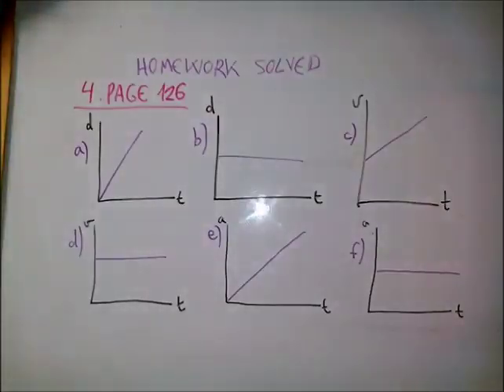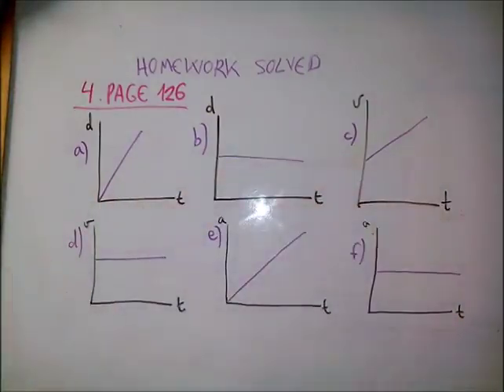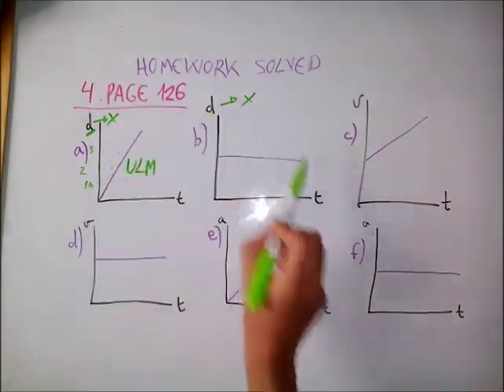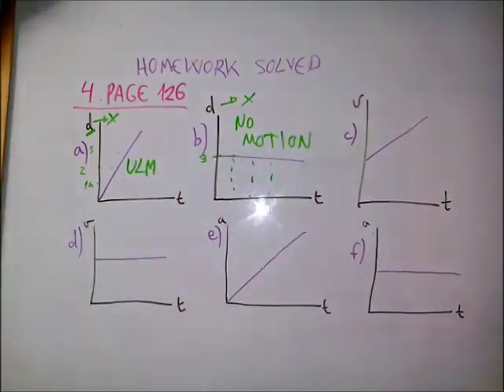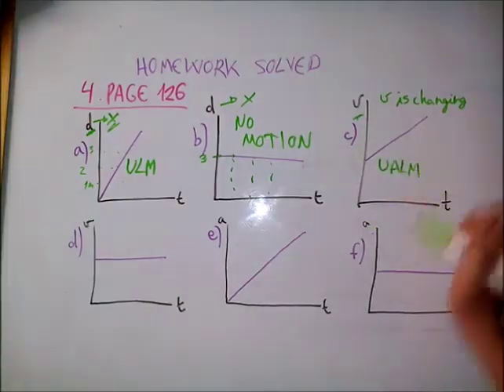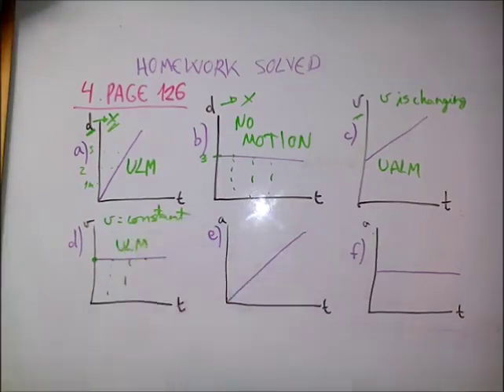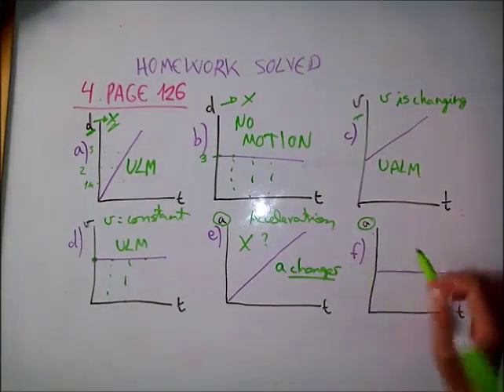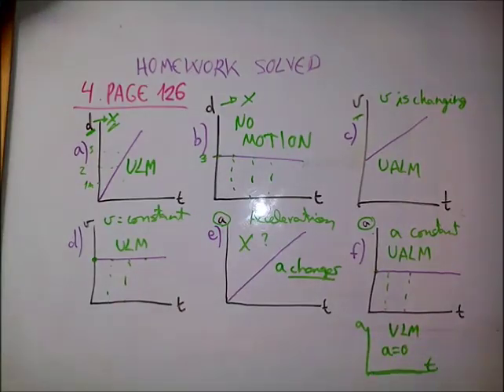4. Page 126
Nivel 3ºESO A.
Of the following graphs, deduce and give reasons for your answers:
a) Which correspond to ULM and which correspond to UALM?
b) Is there any graph that does not correspond to any of the motions studied?